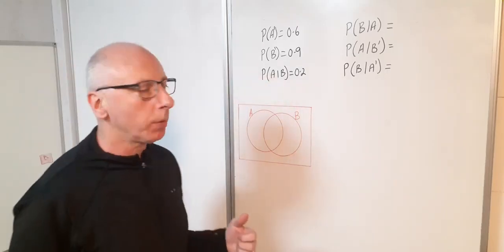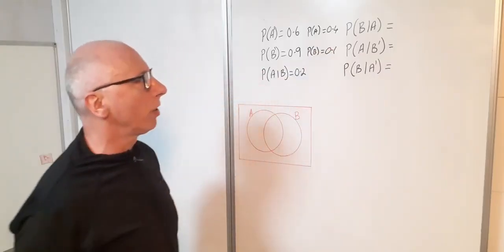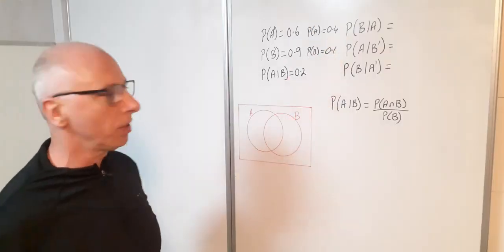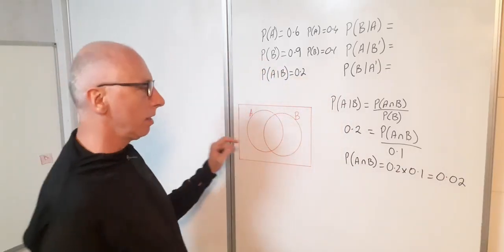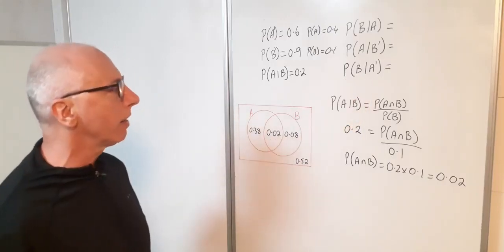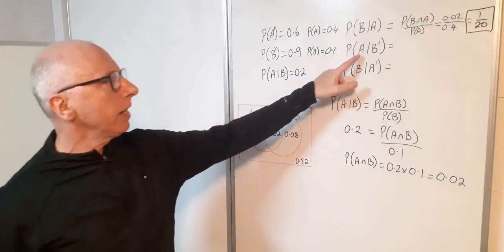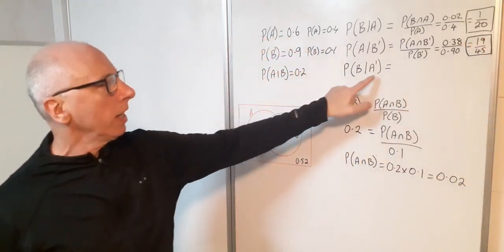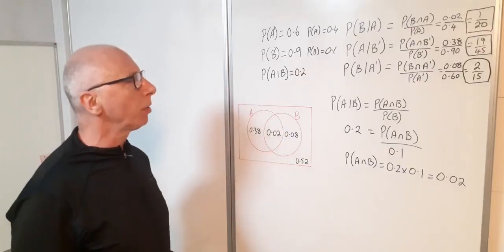Conditional Probability from a 2 Way Venn Diagram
Conditional Probability from a Venn Diagram with 2 Intersecting Circles.